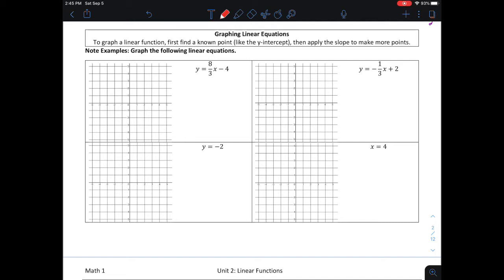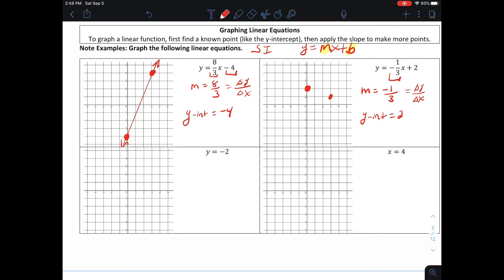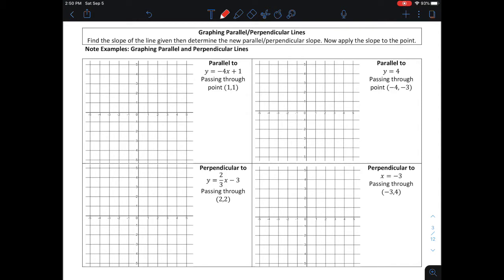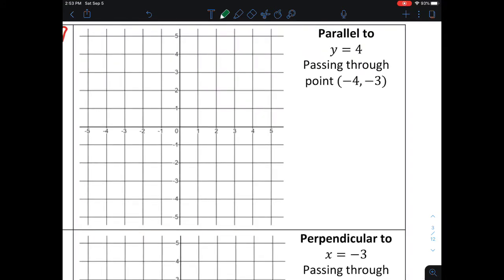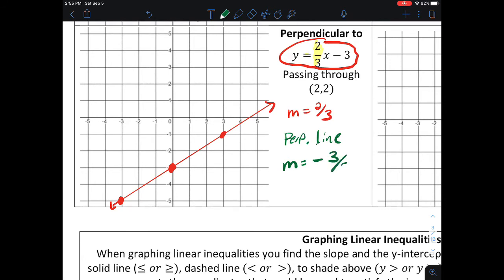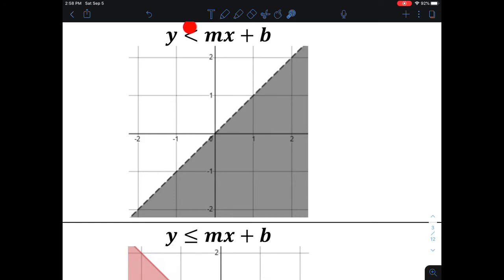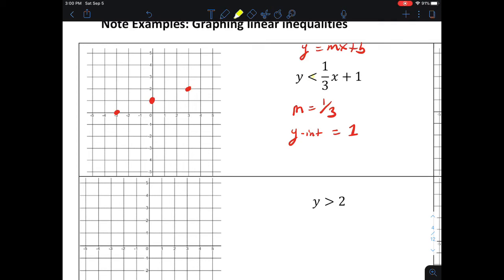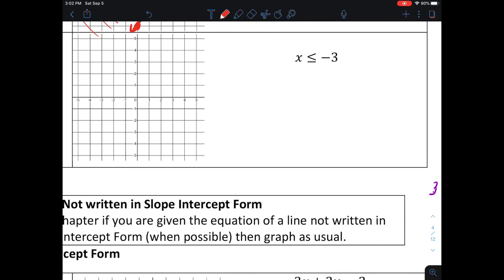M1 U2 2 Graphing Lines and Inequalities written in Slope Intercept Form